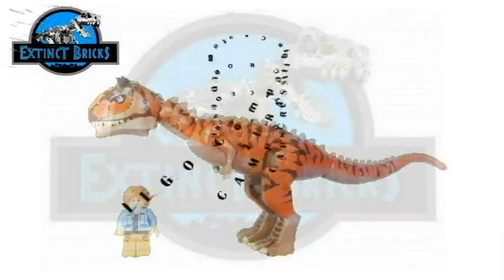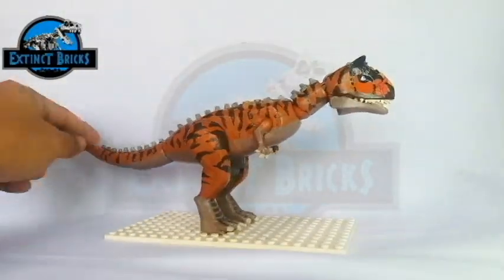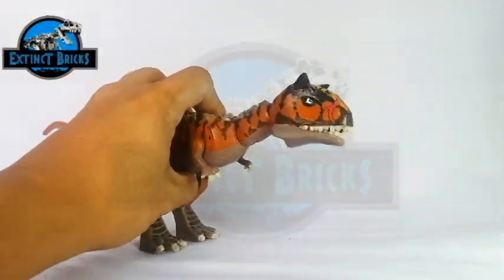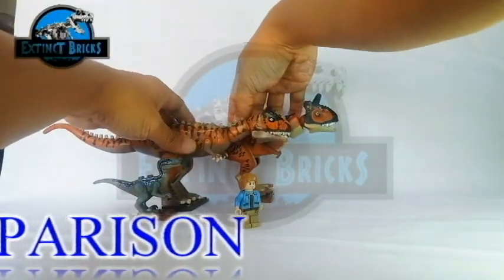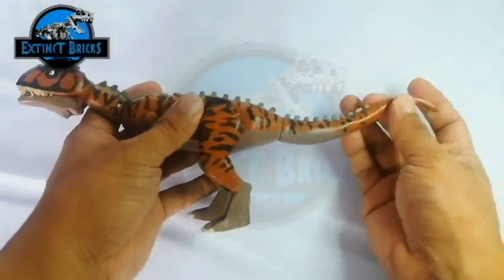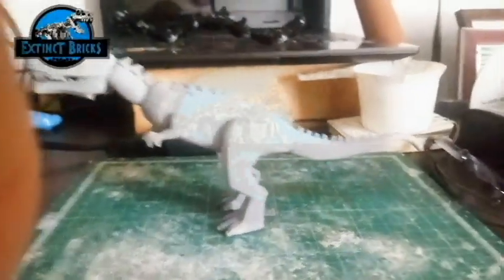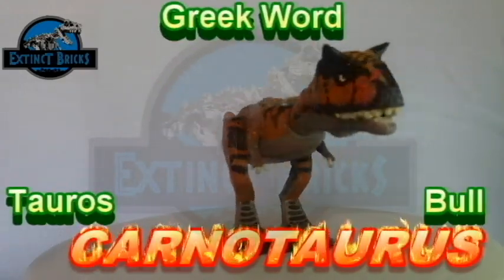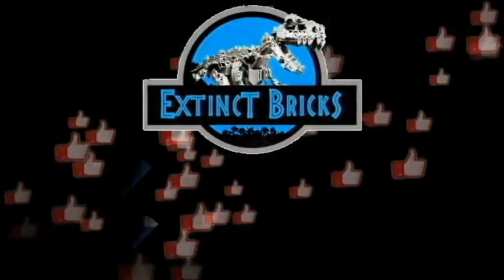CARNOTAURUS - CAMP CRETACEOUS -LEGO Compatible Custom LEGO JURASSICWORLD CARNOTAURUS 카르노 타우 루스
Presenting my CARNOTAURUS - CAMP CRETACEOUS -LEGO Compatible Custom LEGO JURASSICWORLD CARNOTAURUS 카르노 타우 루스 CAMPCRETACEOUS 食肉牛 . I hope you guys like it!